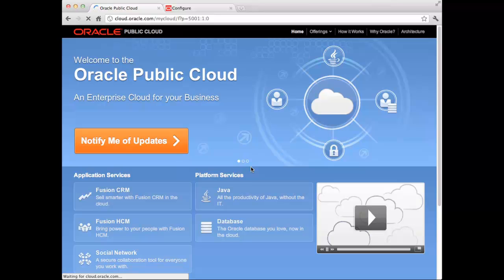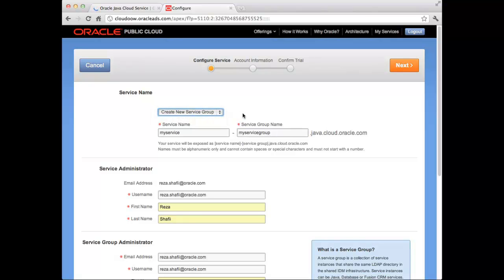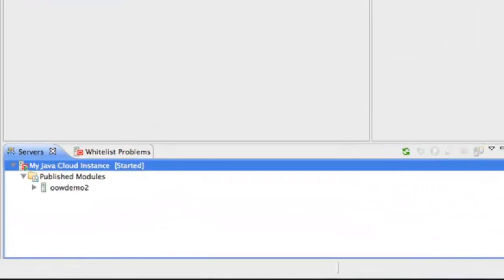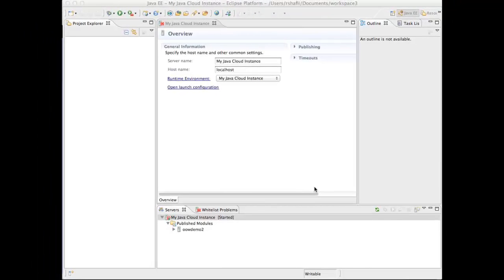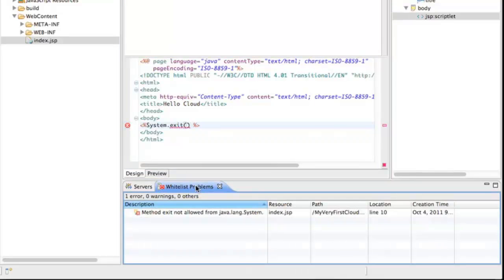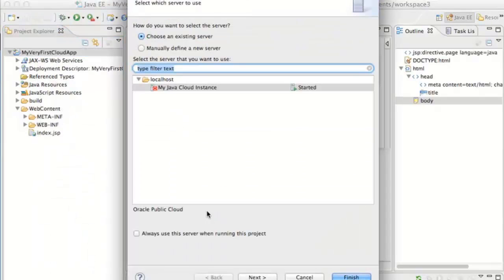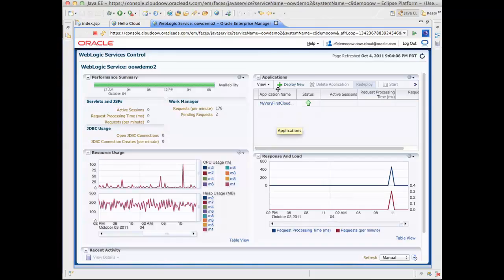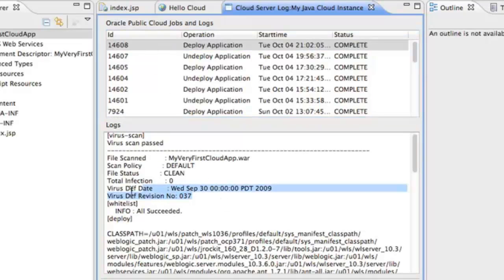Oracle Public Cloud Java Service Demo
Walkthrough of provisioning a Java Service Instance on the Oracle Public Cloud with IDE integration.